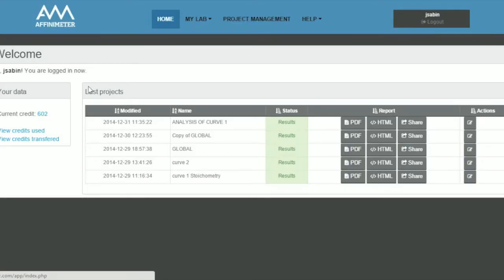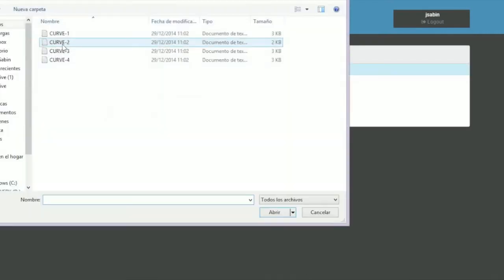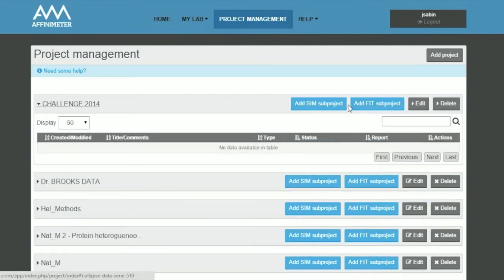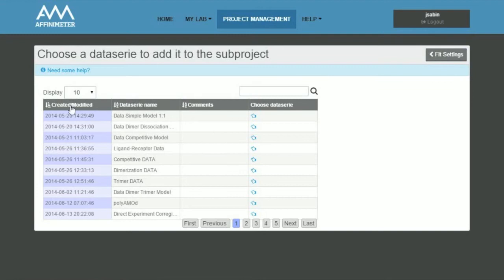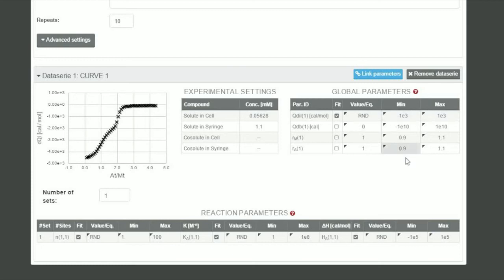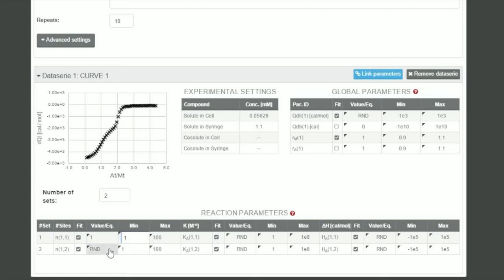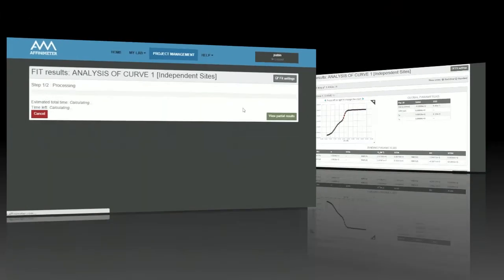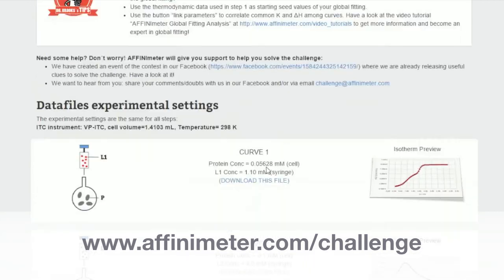Tutorial: Analysis of a Protein-Ligand binding experiment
It consists of a standard protein-ligand binding ITC experiment where a ligand solution, initially located in the syringe, is titrated into the sample cell containing a protein solution.

0:16 Add Data Series
1:05 Create a fit subproject under your Challenge folder.
1:18 Choose between an independent sites of Stoichiometric Equilibria approach.
2:03 Adjust Global parameter Qdil.
2:12 Adjust Global parameter rM
2:21 Choose number of sets for the fitting.
2:30 Adjust Reaction parameters of the fitting.
2:51 Start the fitting: RUN